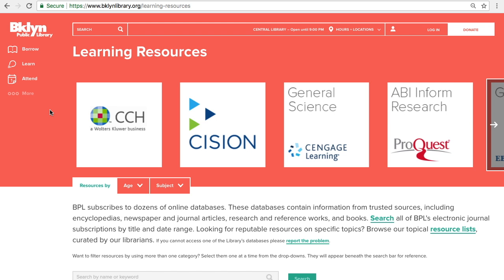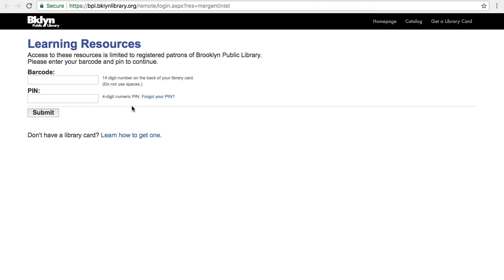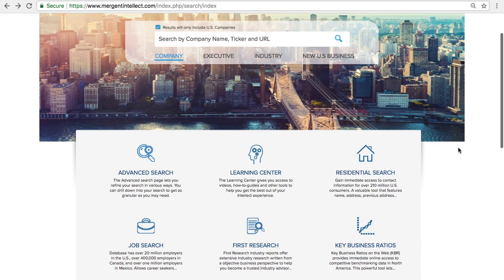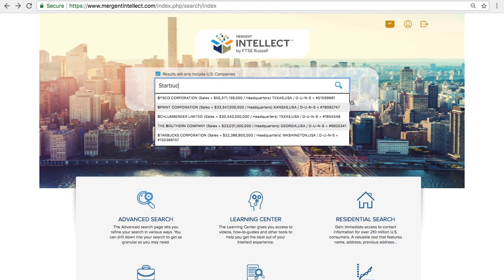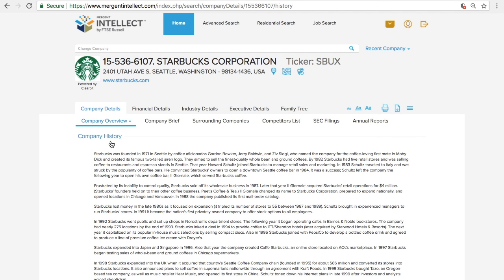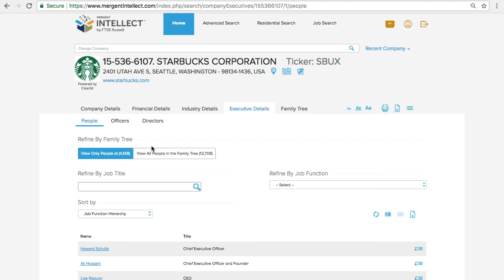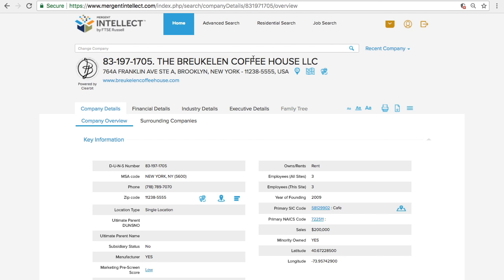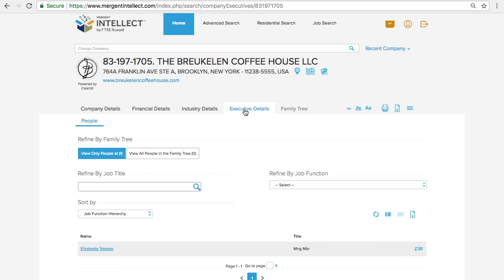Mergent Intellect Company Quick Search Tutorial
Welcome to the Brooklyn Public Library's Database Tutorial. To see more of BPL's learning resources visit us